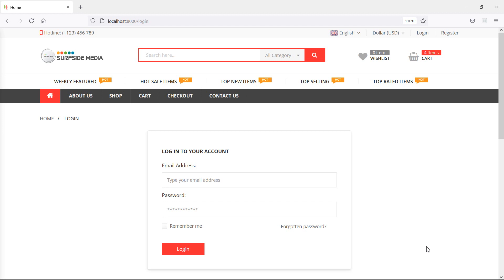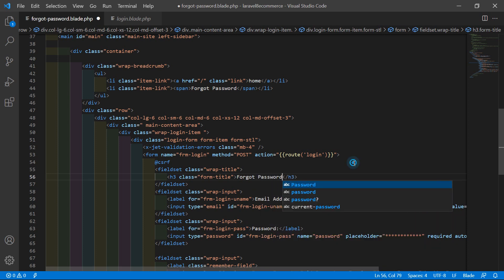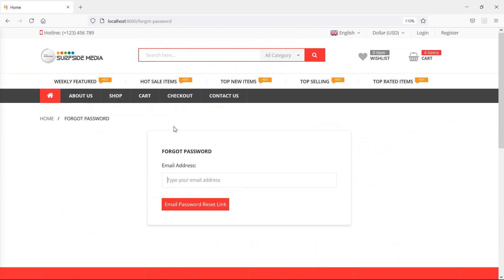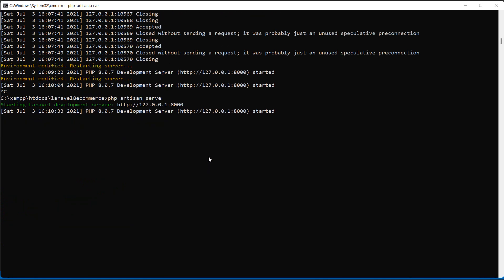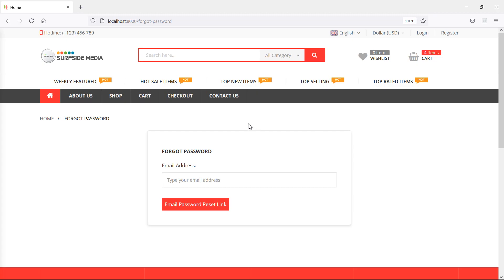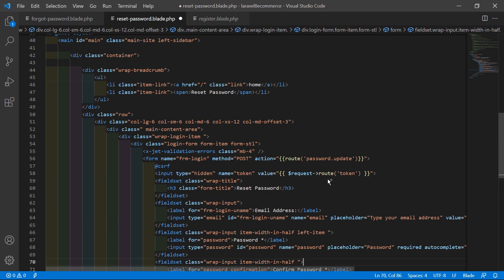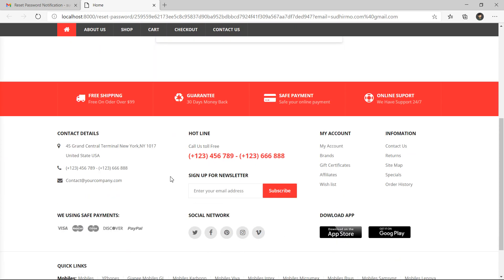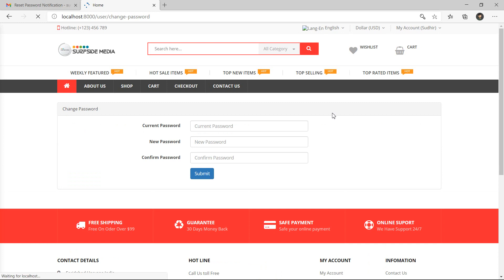Laravel 8 E-Commerce - Forgot Password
In this video I will talk about Forgot Password.

TOPIC DISCUSSED:

Forgot Password
Reset Password
Send Reset Password Link on Email

Your Queries -

1.How to reset password in laravel 8 ecommerce?
2.How to apply template layout on forgot password and reset password page in laravel 8 ecommerce?
3.How to send reset link on email in laravel 8 ecommerce?
4.What are the steps for creating reset password page in laravel 8 ecommerce?